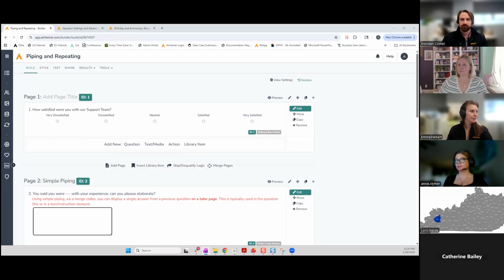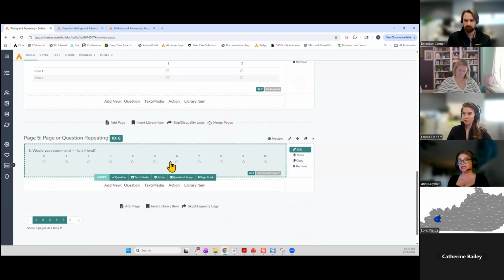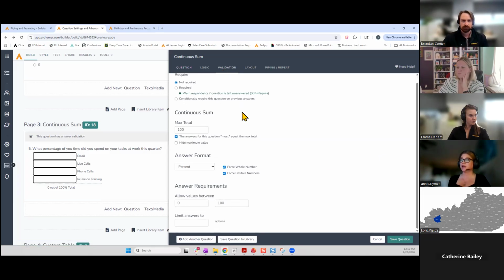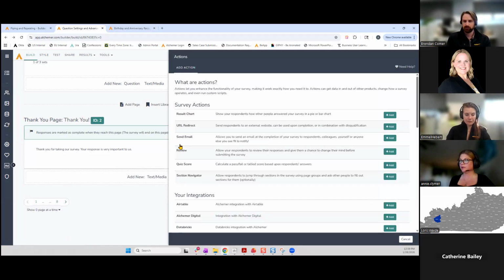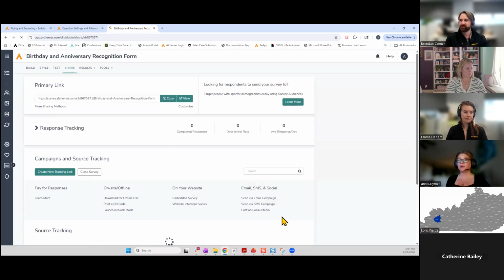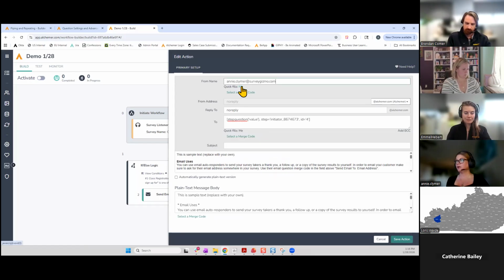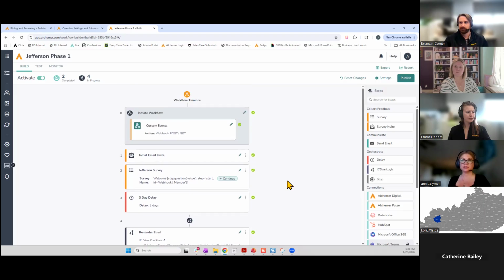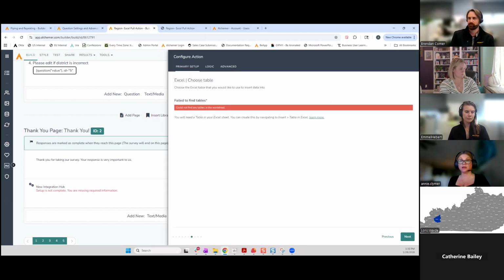AoS National Conference 2026 - Alchemer Beyond the Basics